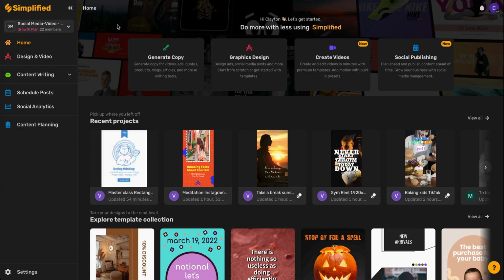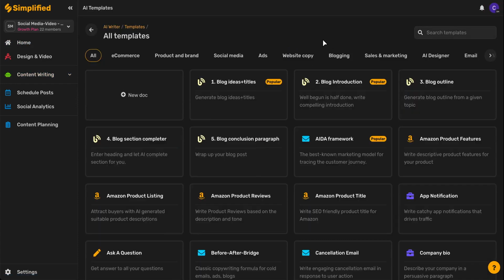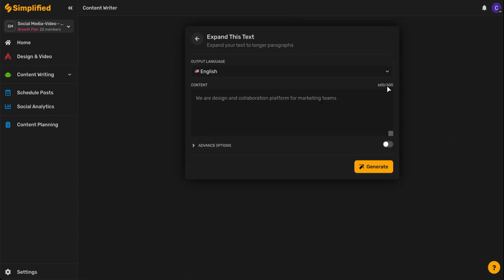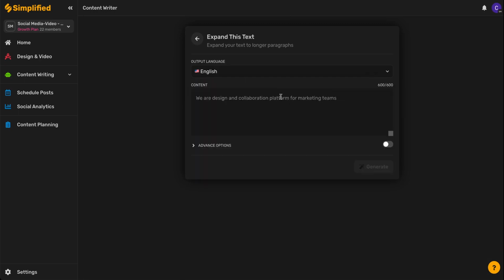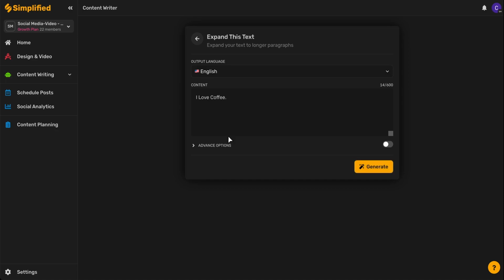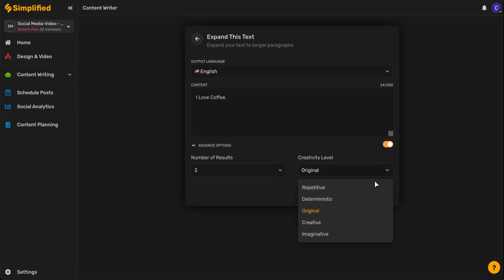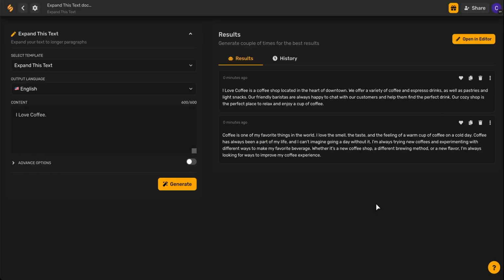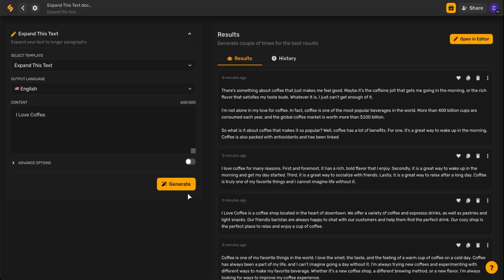How To Expand Your Content With AI: A Helpful Guide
If you're looking to expand your content offerings, AI can be a helpful tool. In this video, we explore how AI can be used to generate new content ideas, personalize existing content, and even create entire pieces of content on its own. We also provide some helpful tips and resources for getting started with AI-powered content creation.

☑ Expand content
☑ AI content generation
☑ Content expansion
☑ Content writing
☑ Content ideas